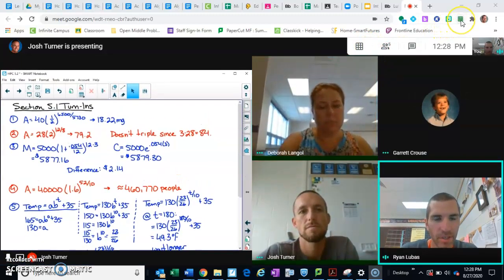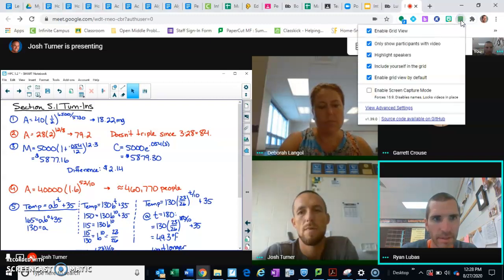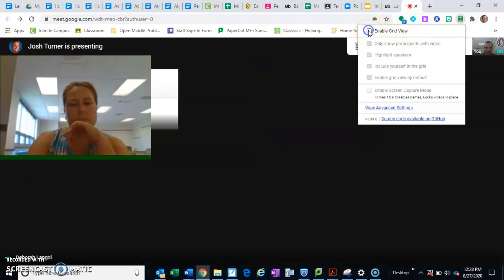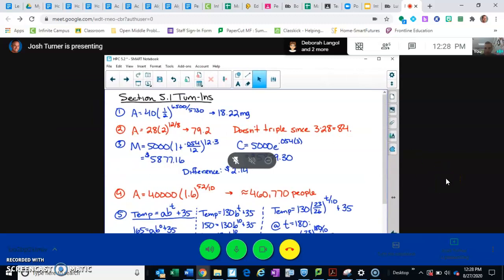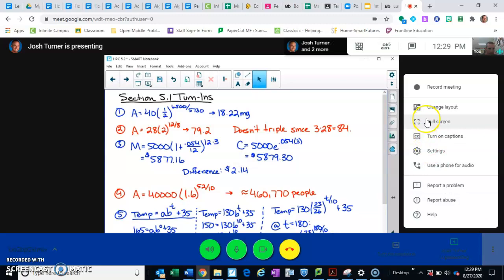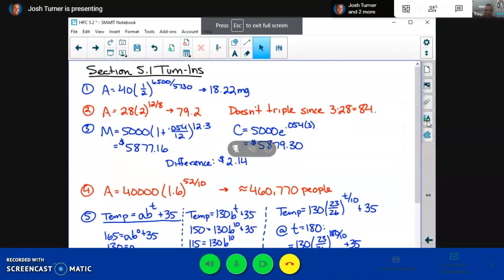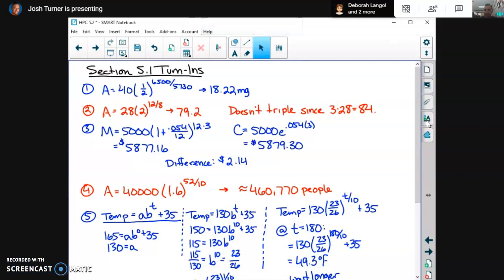Seeing only presenter in Google Meet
This is a video that explains how to make the presentor take up your full screen.